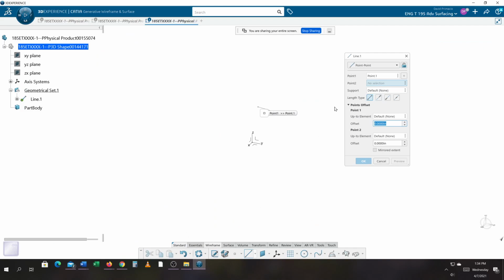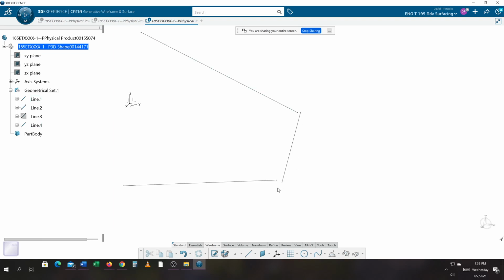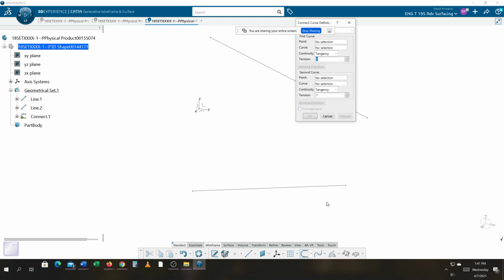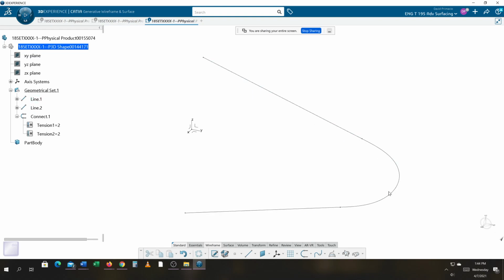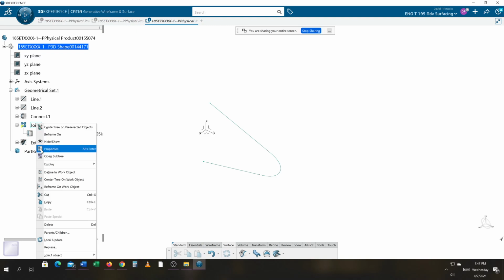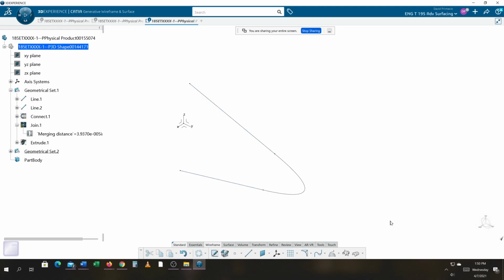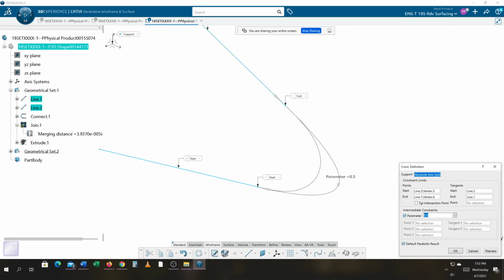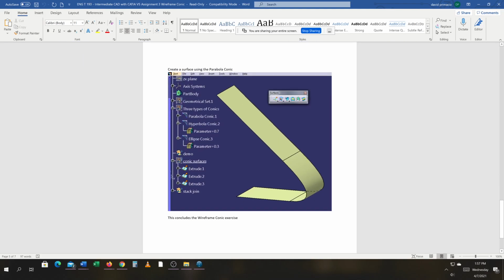Conic Wireframe CATIA 3DExperience Demo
Demo: Section View vs Section Cut  CATIA 3DExperience Demo